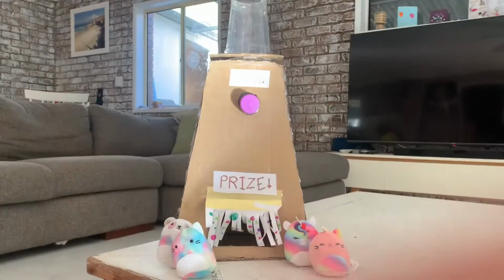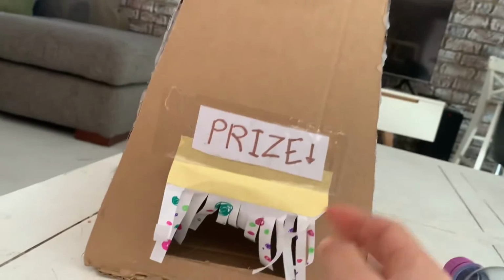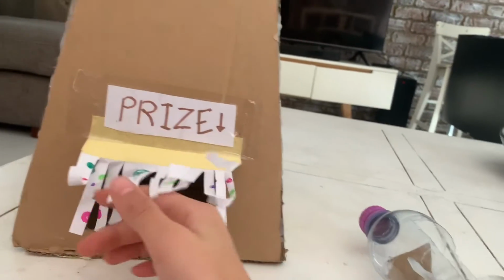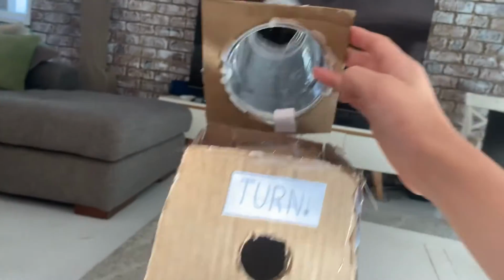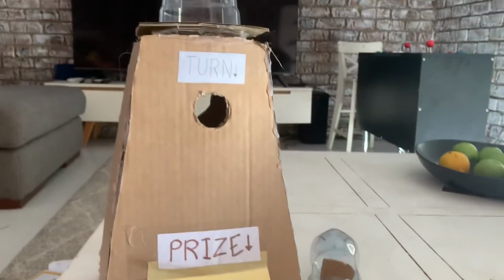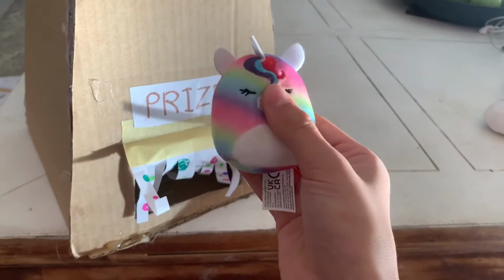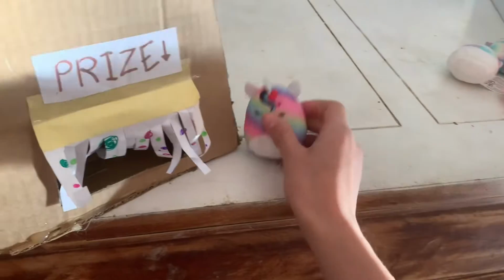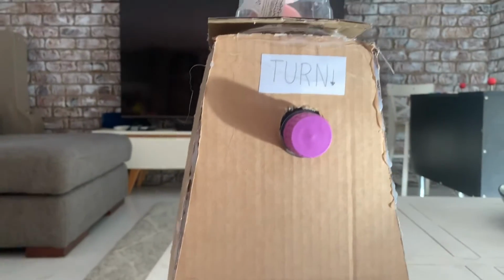How to make a big vending machine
This video will tell you how to make a big vending machine with cardboard and a bottle.